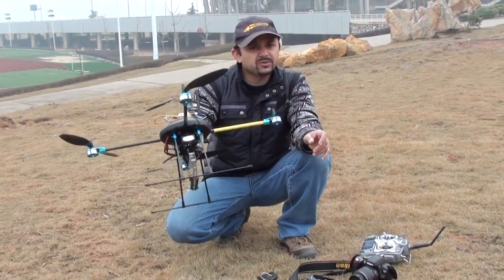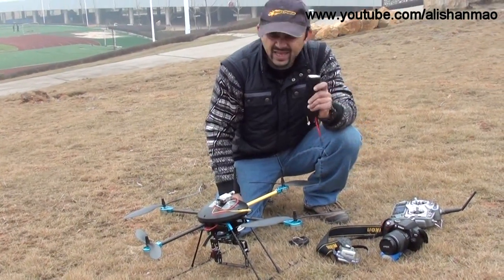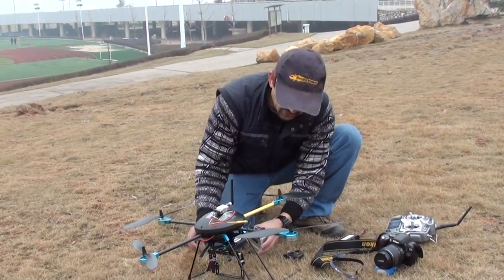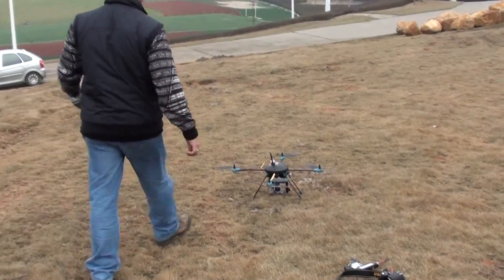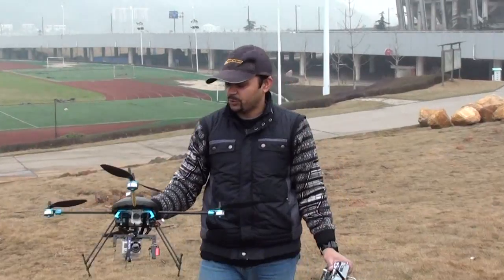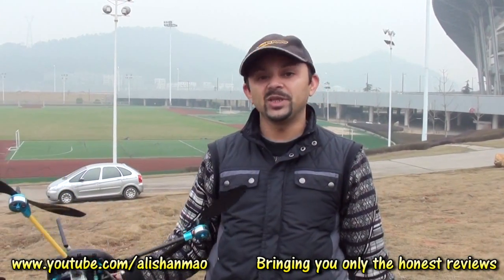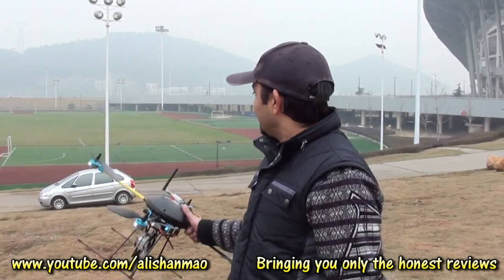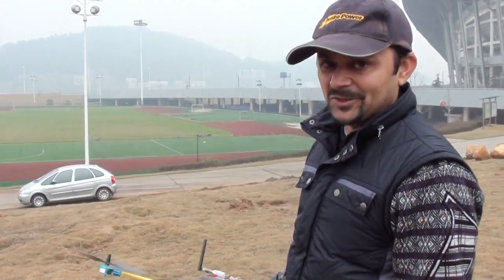T580 Quad Copter GoPro HD Aerial